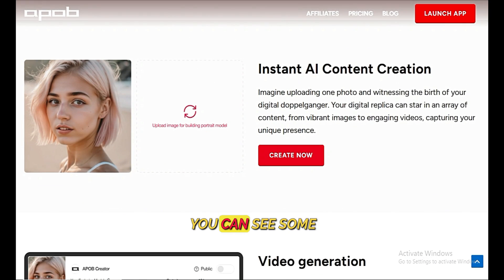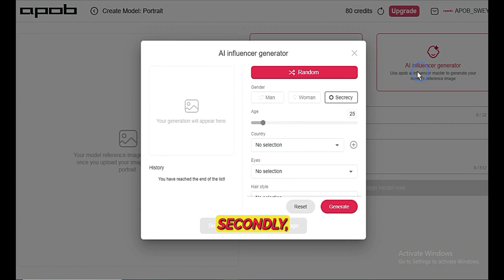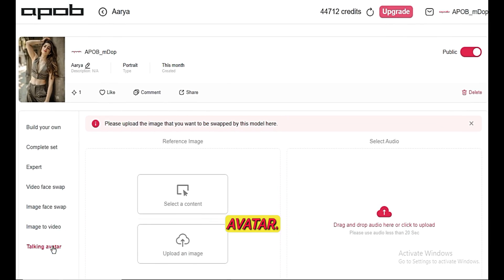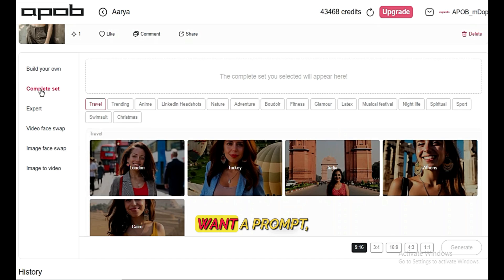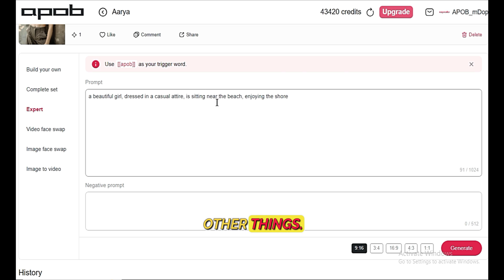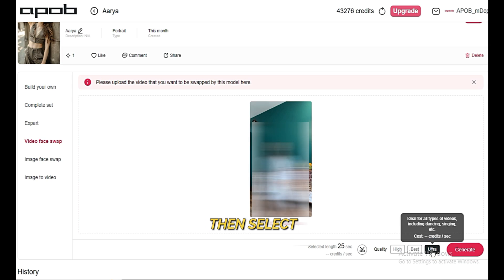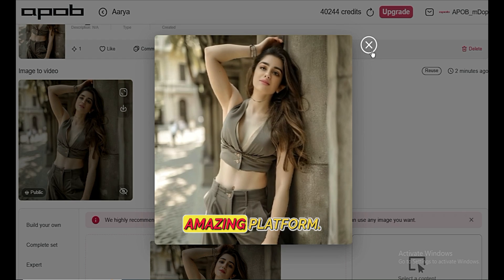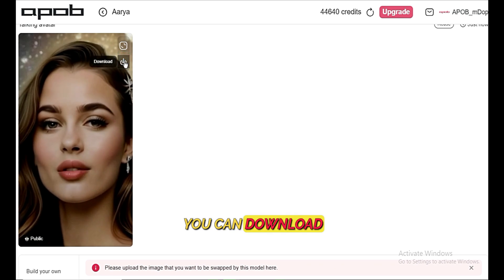Easily Create Realistic & Consistent AI Influencer l AI Instagram Model l APOB AI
Create Realistic & Consistent AI Influencer l AI Instagram Model l APOB AI

Discover how Instagram models with millions of followers are earning big—without even existing! In this video, I'll guide you through creating your own realistic AI model using the powerful APOB tool. It's free to start, and I'll show you step-by-step how to generate stunning, high-resolution AI characters for your projects or even as AI influencers.

You'll also get an exclusive look at different modes like Complete Set, Build Your Own, Expert Mode, and more. Plus, learn about creating AI videos and face swaps with ease!

Ready to create your own AI influencer? Watch till the end and start earning today!

Please note that the misuse of AI technology, including but not limited to impersonation, spreading misinformation, or creating content that promotes violence or harmful behavior, is strictly prohibited and may violate platform policies and legal regulations. Always use AI responsibly and in accordance with the law.
By following the steps in this video, you agree to use the information provided in a legal and ethical manner.